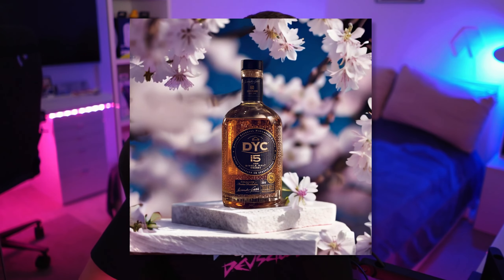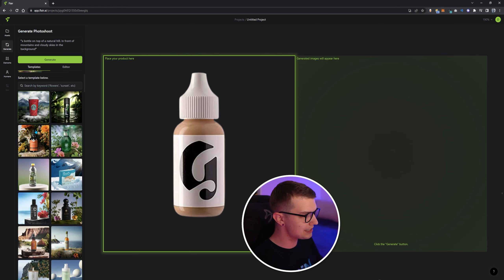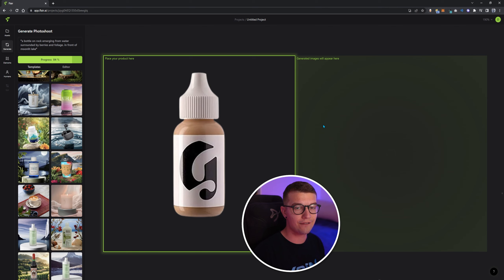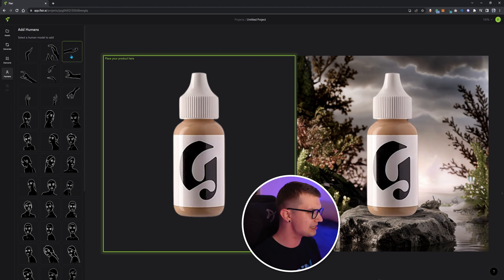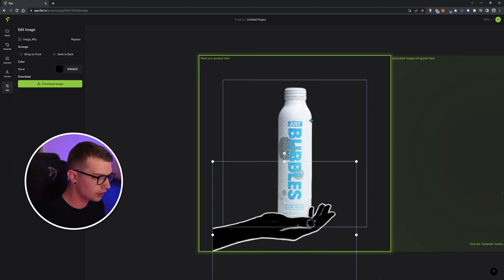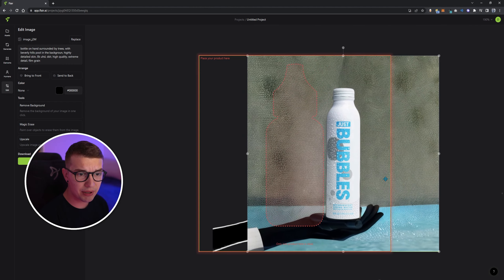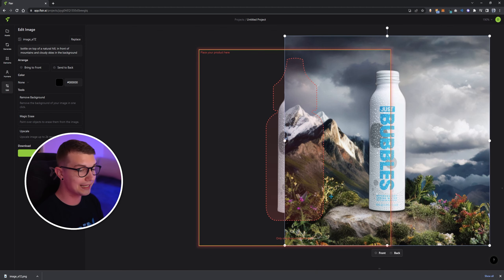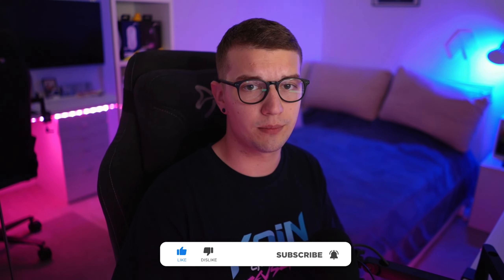Professional PRODUCT PHOTOS For FREE using AI! (Flair AI)